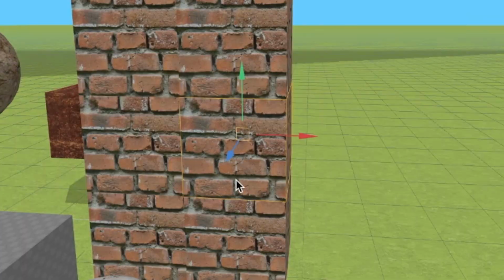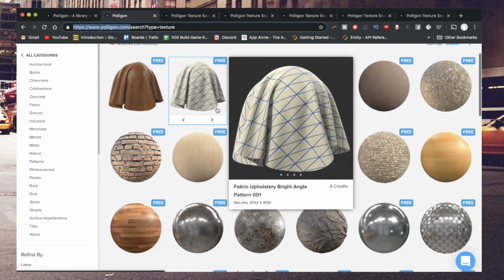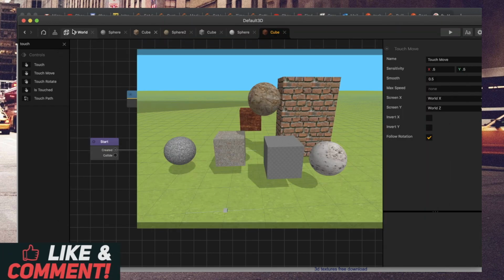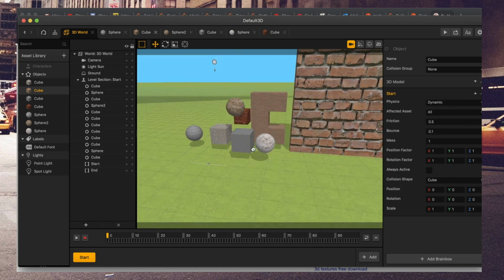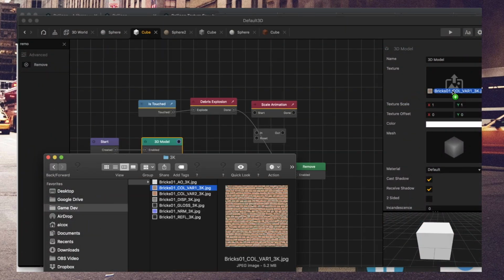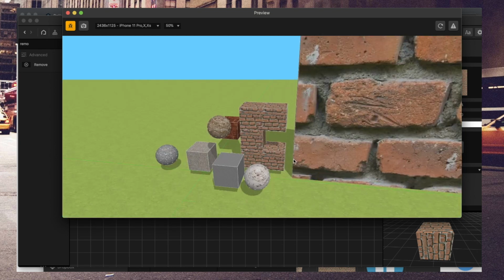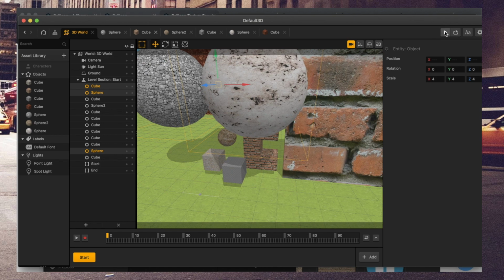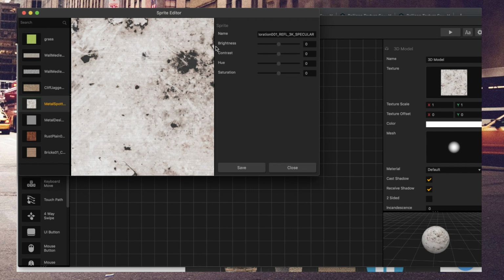Buildbox 3 Tutorials: Adding Textures to Your Objects